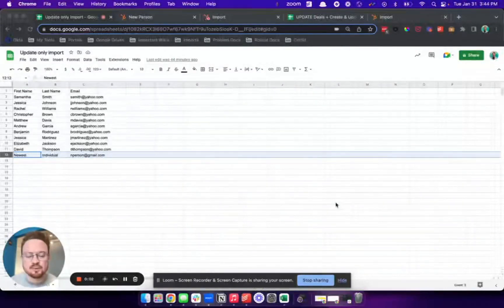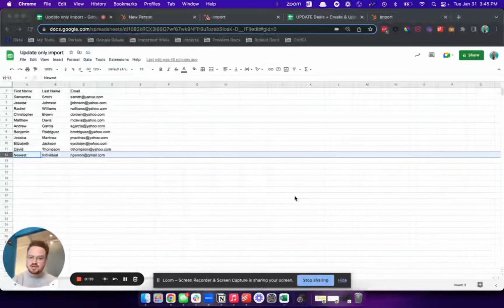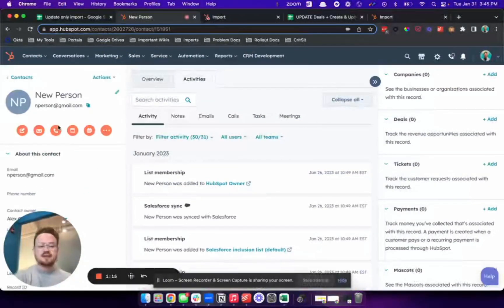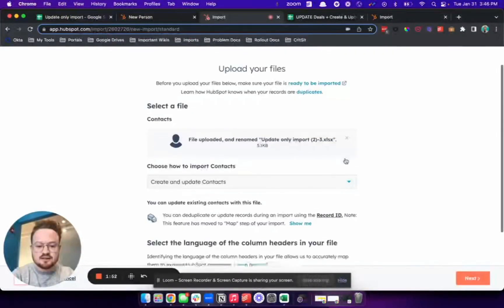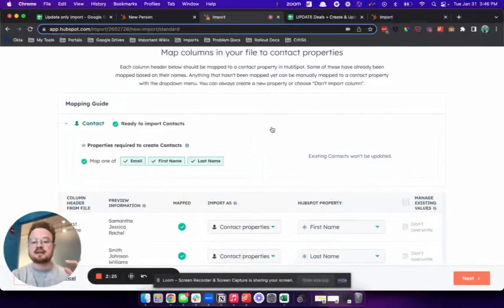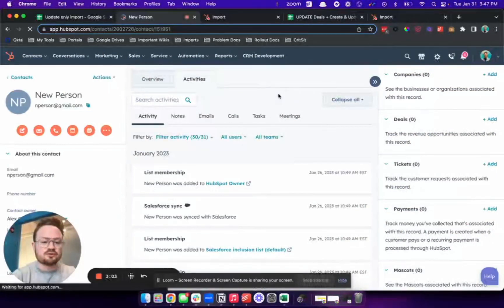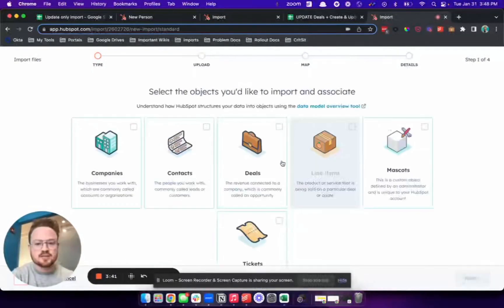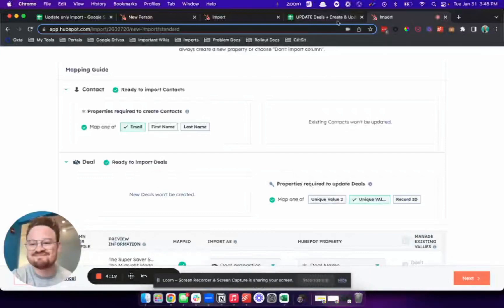HubSpot Import Tool Update: Creating New Records and Updating Existing Ones Made Easy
In this video, Alex from the import/export team at HubSpot walks you through a new feature added to the bulk import flow. This feature allows you to choose whether you want to only create new records or only update existing records during the import process. Previously, every import created new records and updated existing ones, making it challenging to sift through data and avoid updating existing records accidentally. With this new update, you can select the type of import you want to perform, and HubSpot takes care of the rest. In the video, Alex demonstrates a "create only" import and shows how the system identifies existing records, preventing updates to their data. Additionally, Alex shows you how to perform a multi-object import, updating existing deals while creating new contacts. This feature is incredibly useful and streamlines the import process, saving you time and preventing data errors.